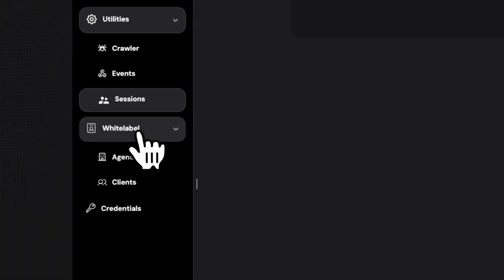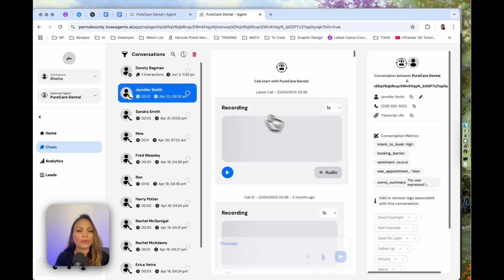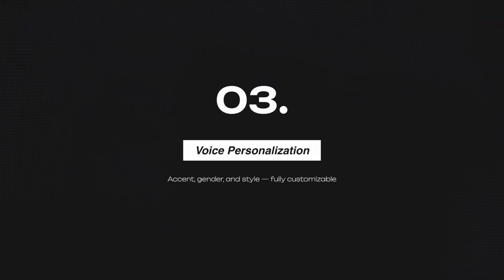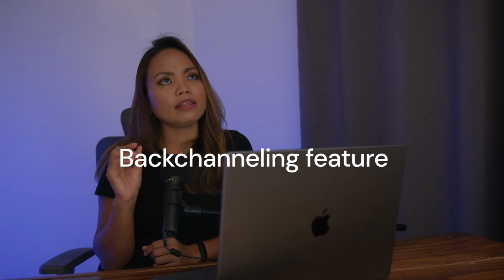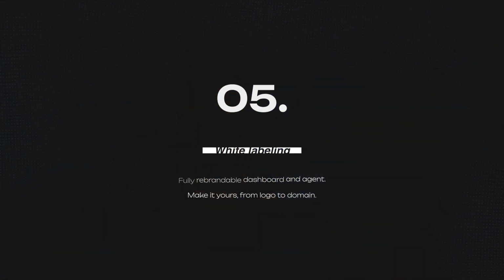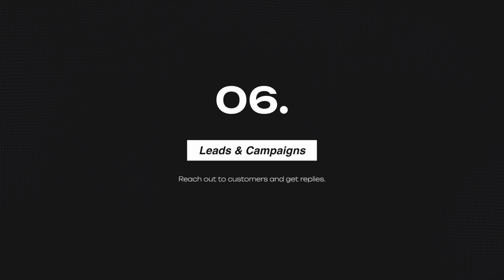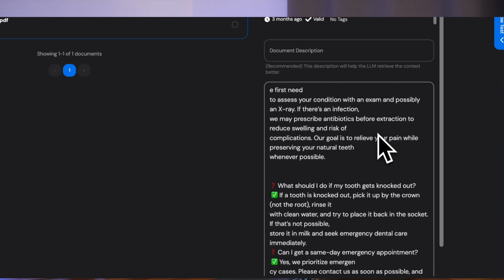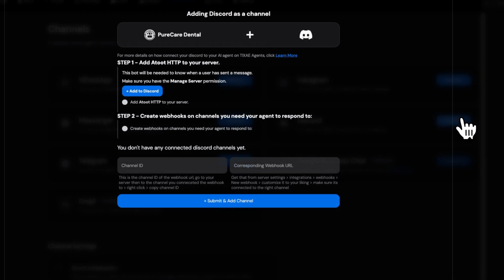I Built a $6K/mo AI Agency in 30 Days with 0 Experience (White-Label Tutorial)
Looking to sell AI services under your own brand? This video walks you through how to build AI agents and fully white-label the entire system — voice, chat, analytics, lead tracking, and more.
Offer your clients a complete, branded solution without coding or micromanaging. Perfect for devs, agencies, and resellers looking to scale fast.
00:00 Start
00:23 Client Dashboard
01:38 Analytics & Metrics
02:55 Voice Personalization
04:32 Live Human Handoff
05:33 White labeling
06:31 Leads & Campaigns
07:20 FAQ Integration
08:25 Multichannel Integration